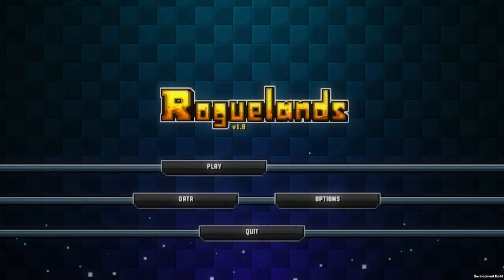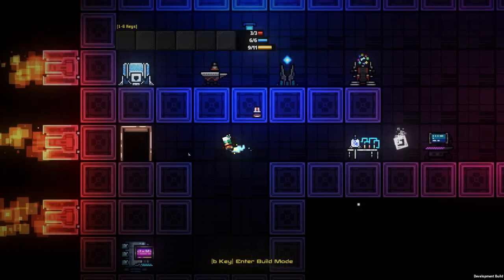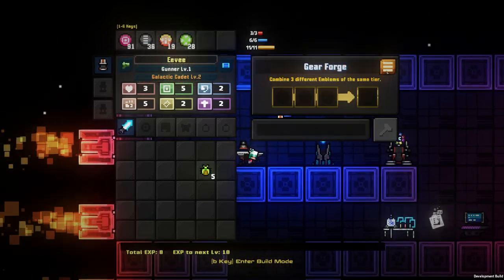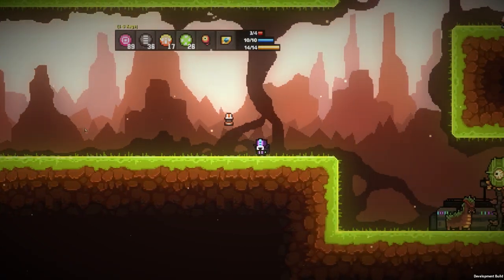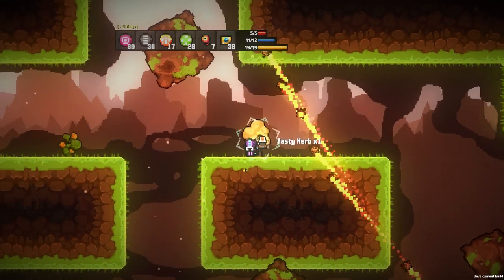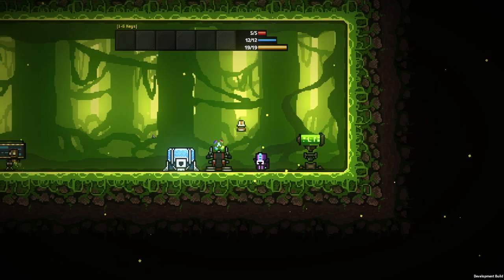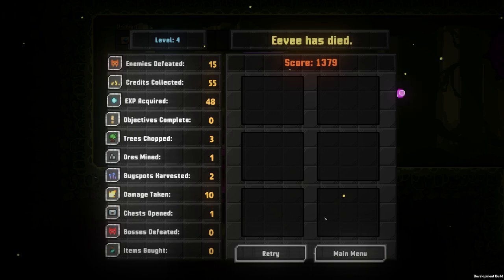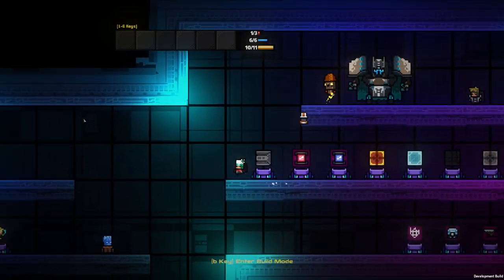Roguelands Gameplay Review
A review of Roguelands gameplay! Roguelands is a multiplayer action RPG where you fight through randomly generated levels to gain rare loot! Armor, rings, weapons, and more can be found if you're willing to fight for it.